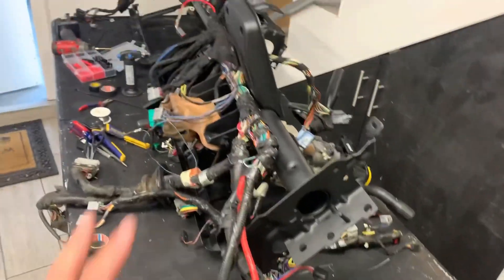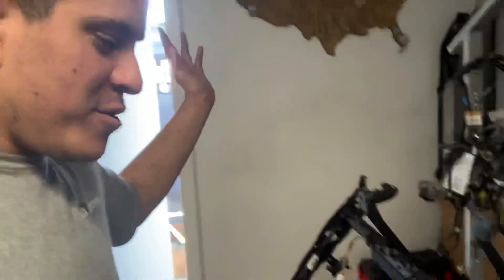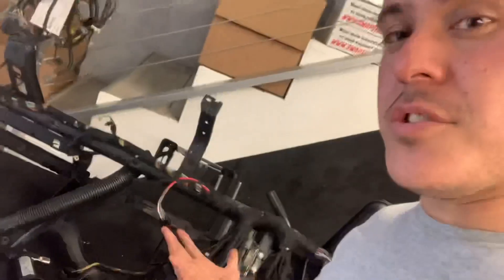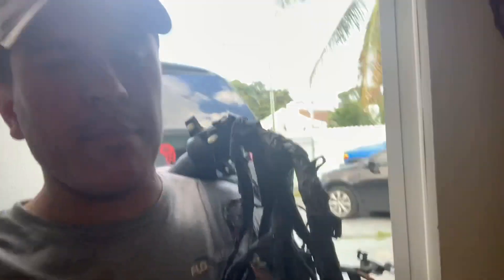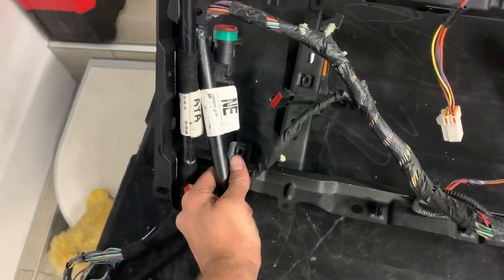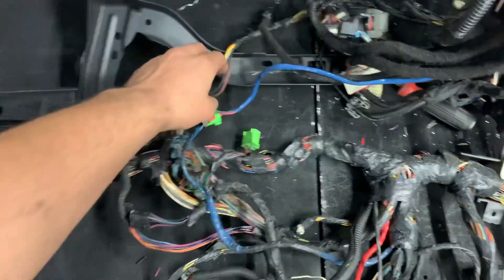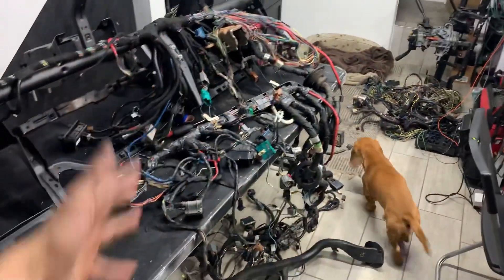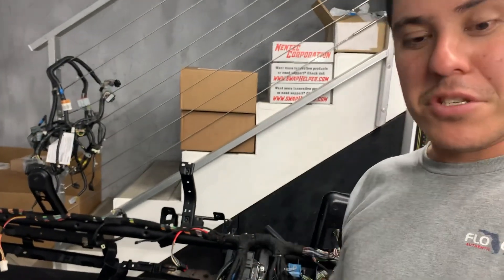Don’t Pull a Me & How to Verify a Donor Dash Harness to Match your Original Dash for your build